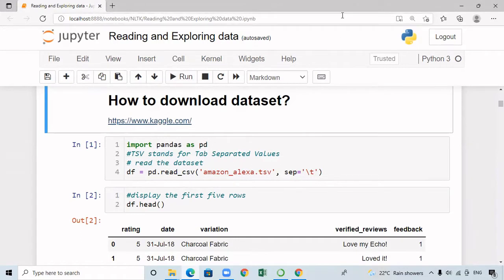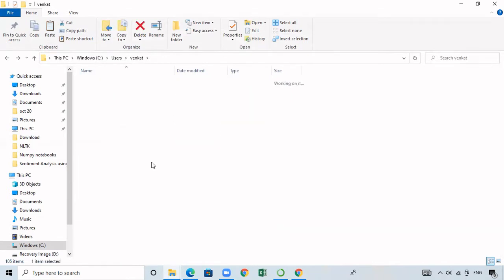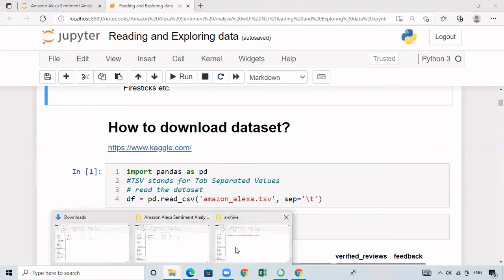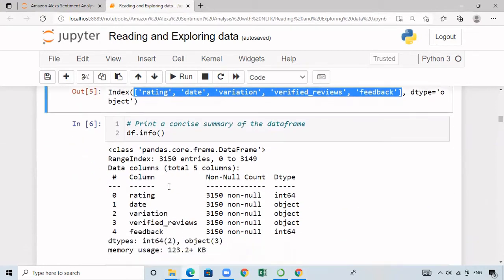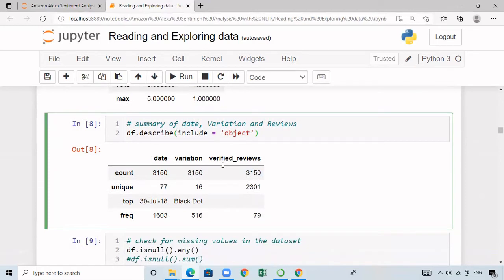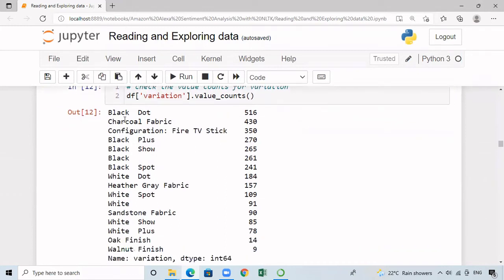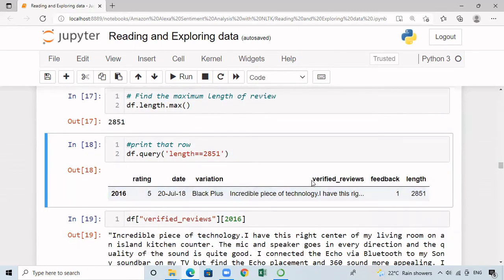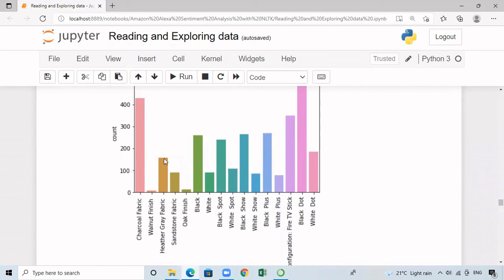Sentiment Analysis: Amazon Alexa with NLTK- part1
This video demonstrates the Sentiment Analysis: Amazon Alexa with NLTK. It mainly focusses on Exploratory Data Analysis(EDA)